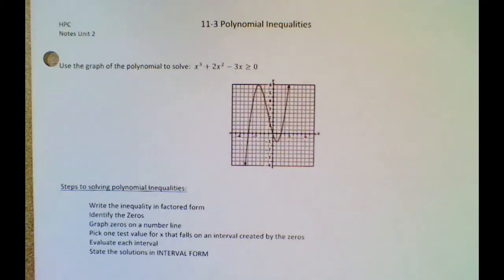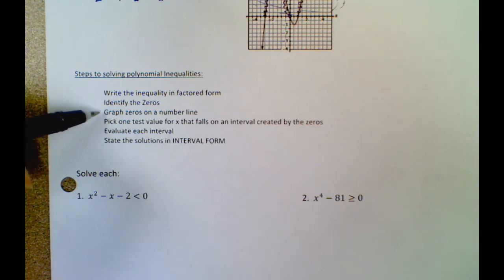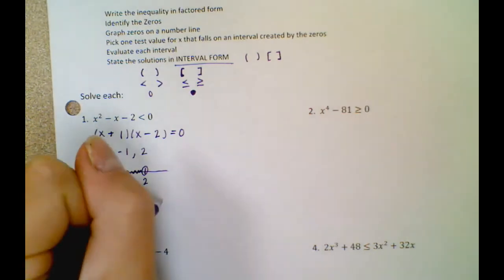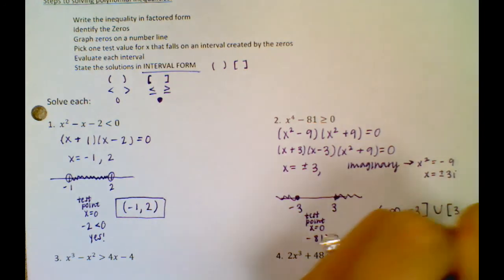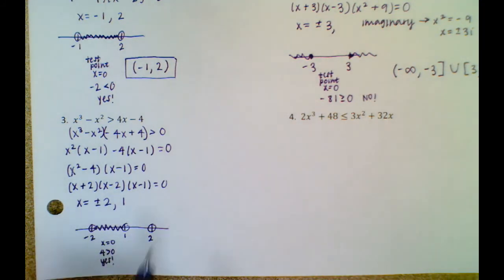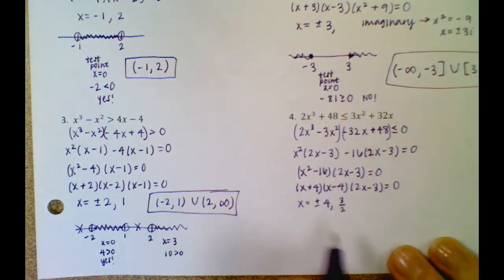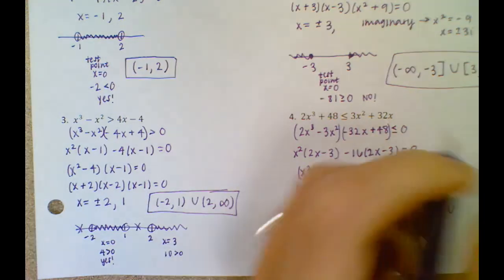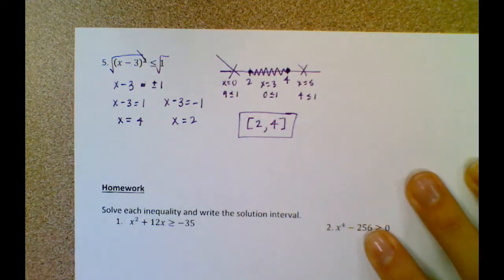HPC 11-3 Notes